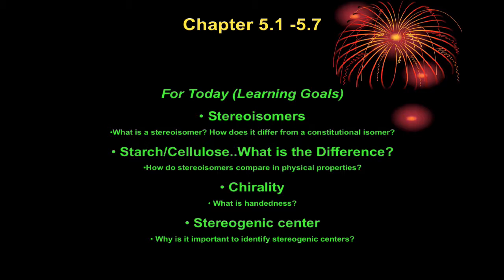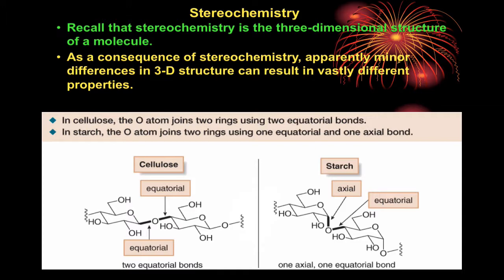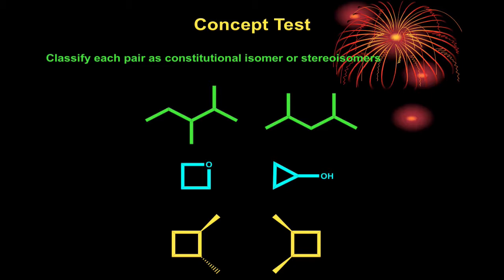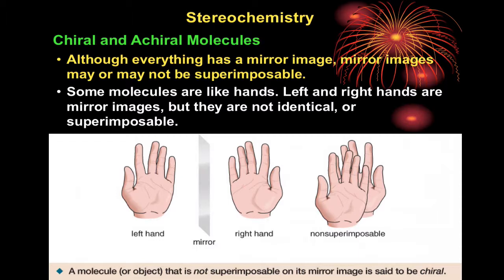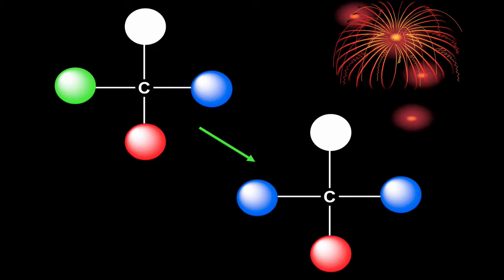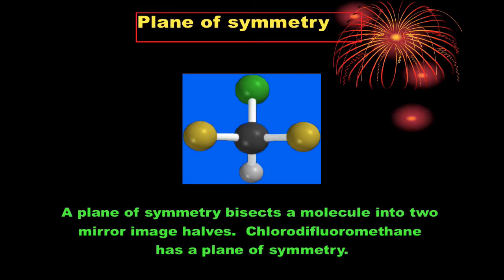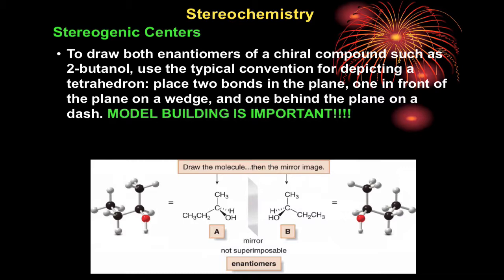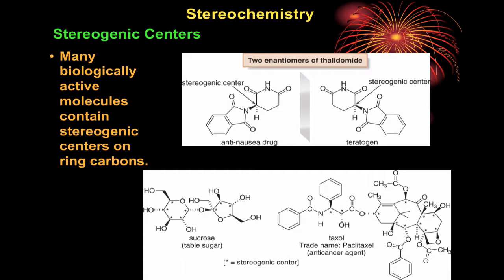Chapter 5.1 2017